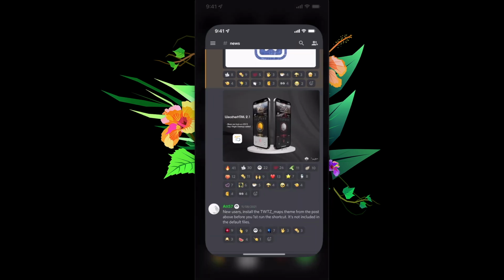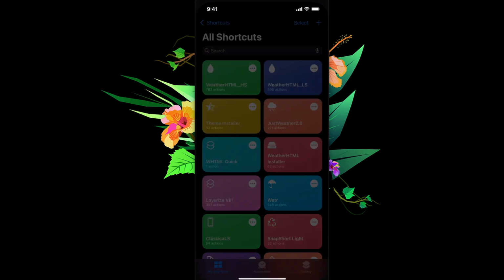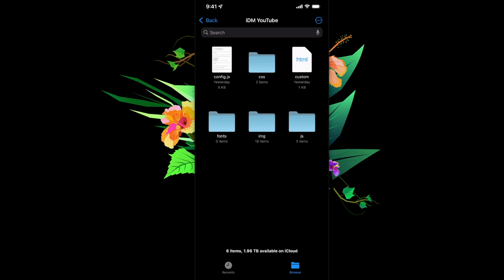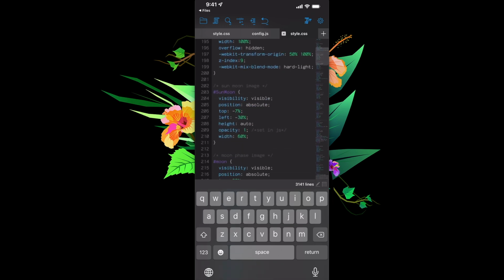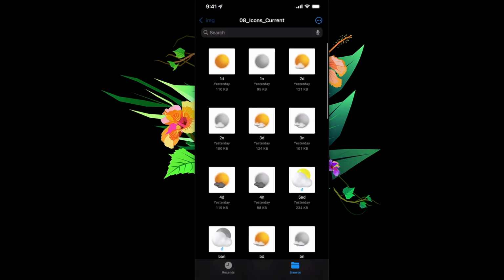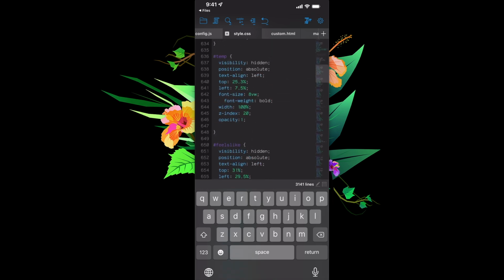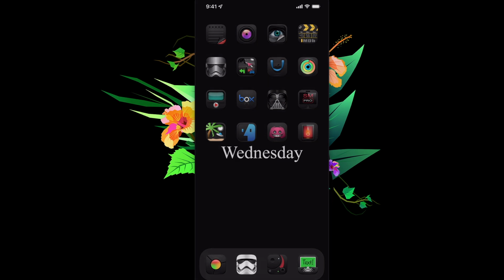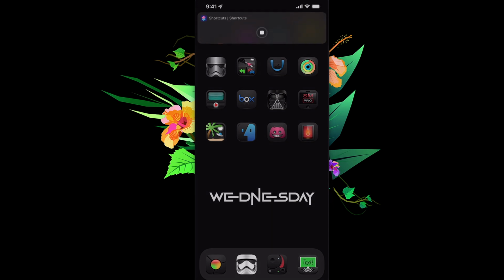WeatherHTML Advanced Guide - iOS 15 Coding A Wallpaper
0:10 Intro
5:16 Blank Theme
6:56 WeatherHTML Quick Run App
8:44 How To Automate WeatherHTML
10:43 Switching Themes
12:06 config.js
14:56 style.css
20:08 custom html
21:30 img folder
24:50 main.js
26:31 Custom Fonts & Stylizing
40:47 Outro